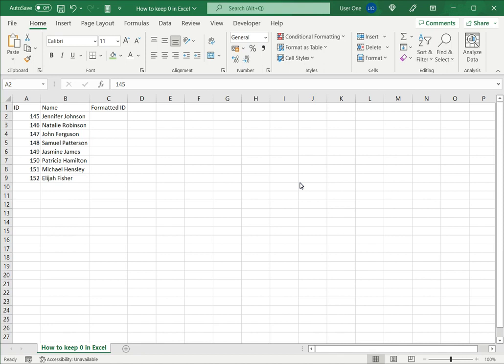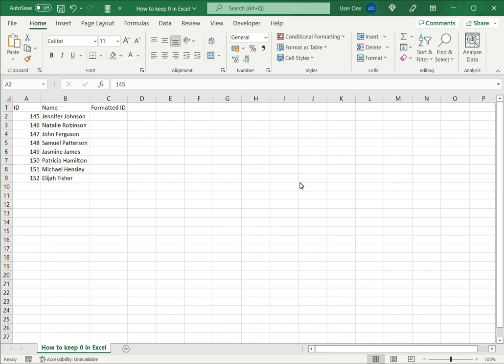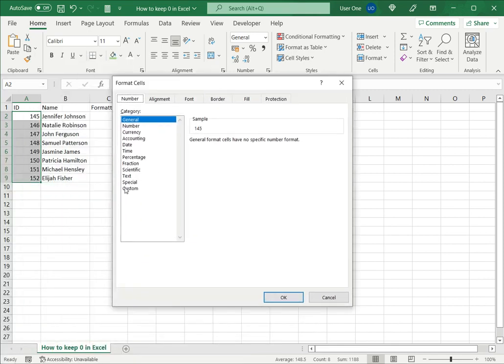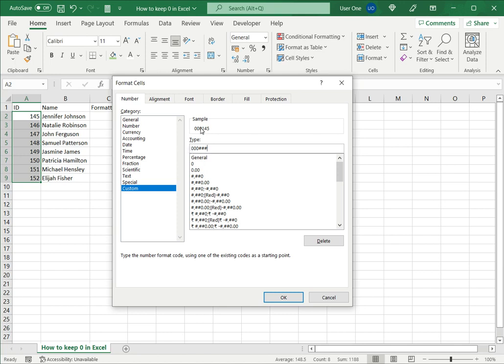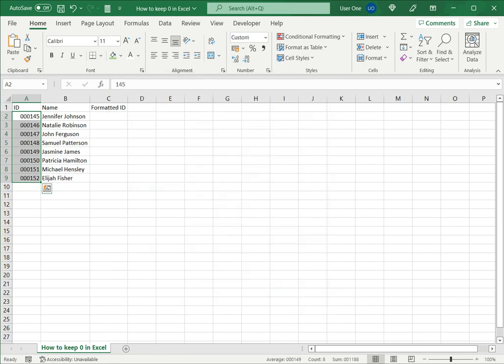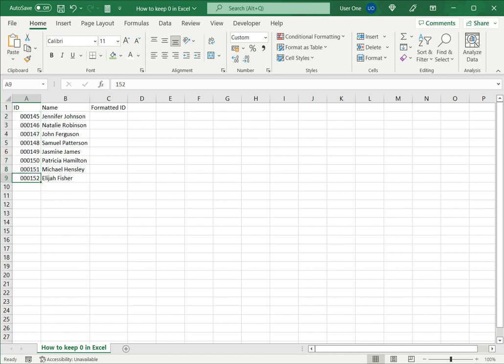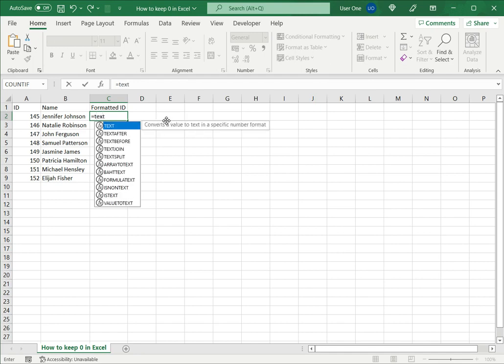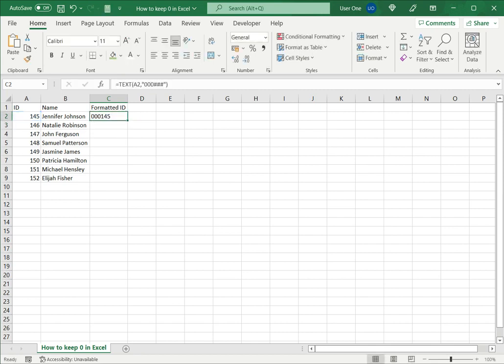How to keep 0 in Excel